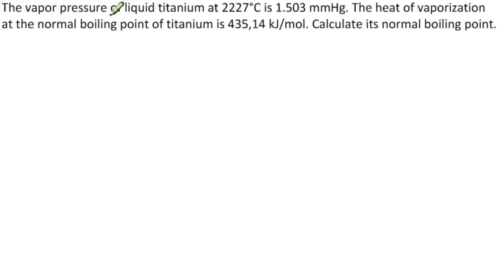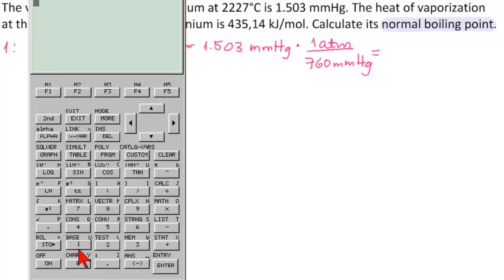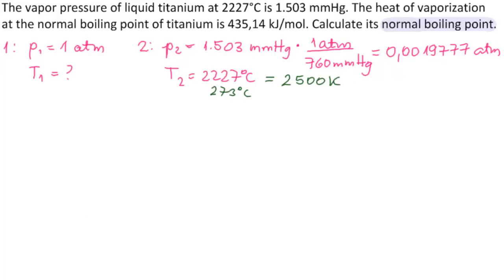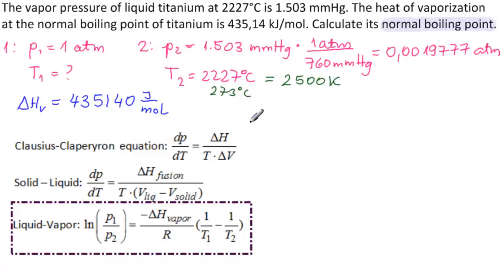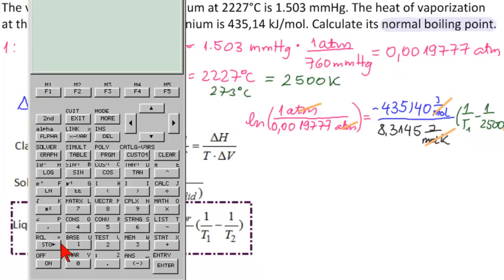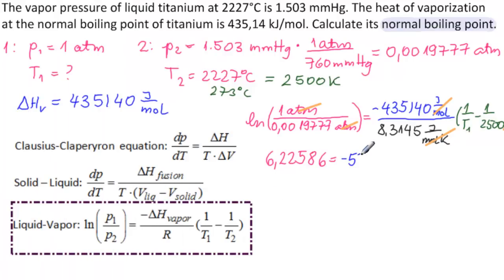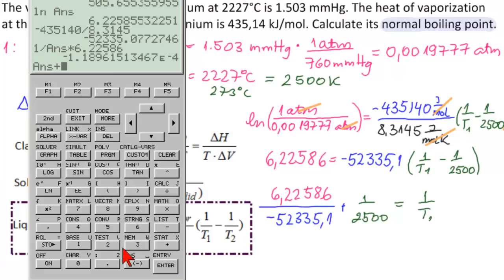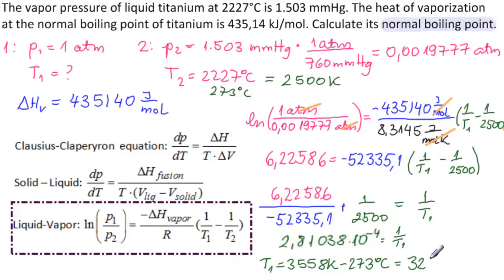Calculate Boiling Point of Titanium at Different Pressure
Given the molar heat of vaporization at 1atm, at the boiling point at a 2nd given pressure, find the normal boiling point of titanium. Uses Clausius-Clapeyron equation.